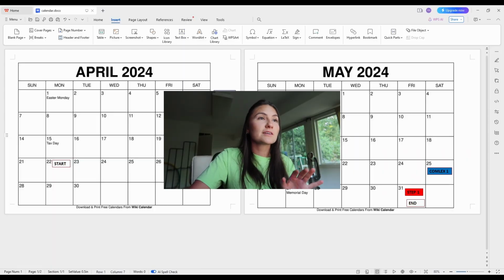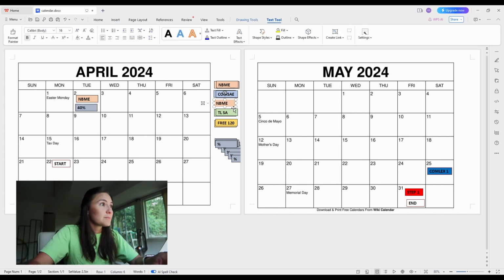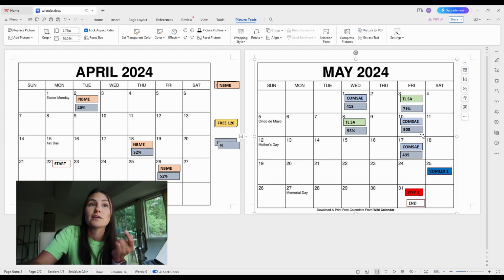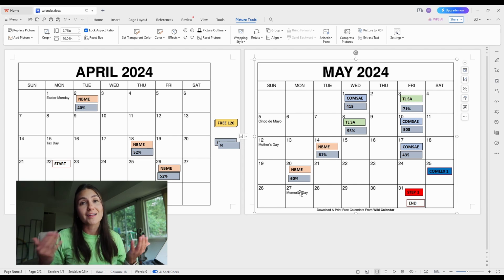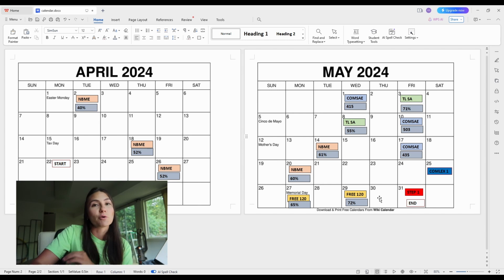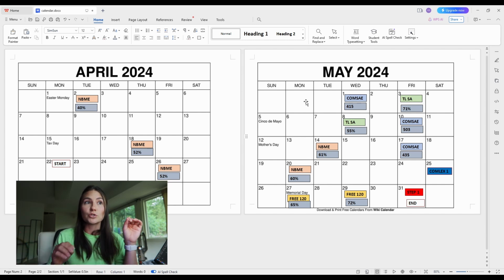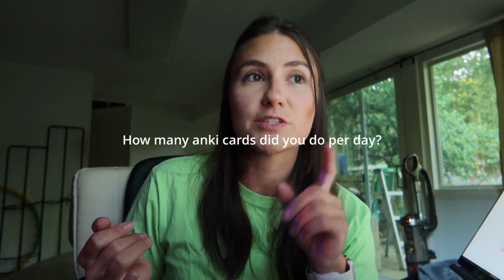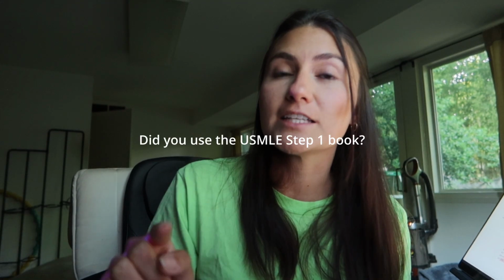All My Advice For Passing STEP 1 & COMLEX 1 | schedule, scores, practice exams, resources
this is what I wished someone had told me before taking both exams!! everything that worked for me that I'm hoping will work for you too

Chapters for quick access:
01:54 How many practice exams did I take before dedicated?
03:58 How many practice exams did I take during dedicated?
04:08 my dedicated period + practice exams + scores
14:59 What question banks did you use?
15:26 How much of the question banks did you complete?
15:56 How many practice questions did you do per day?
17:36 How many anki cards did you do per day?
18:37 Which anki deck did you use?
18:59 What was your daily study schedule like?
19:18 What supplemental materials did I use to review content?
20:26 Did you use the USMLE Step 1 book?
21:09 How did you review the most high yield content?
21:49 How did you review your practice exams?
23:51 How did you review the Pathoma chapters?
24:49 When did you review your practice exams?
25:50 Did you take any handwritten notes?
26:38 Did you study alone or with friends?
27:04 How did you work through UW questions with your friends?
28:40 Did you take practice exams alone or with friends?
Socials:
Stuff I use and like:
My life in medical school ⚕️ Second year medical student 🩺 Medical school vlogs 📹 day in the life of a medical student 🛹 study with me medical student 📑 how i got into medical school ✔️ working while in medical school 🧾 how to choose a medical school ♟️ clinical practice medicine 🩼 med school orientation 🎛️ med school acceptance 📞